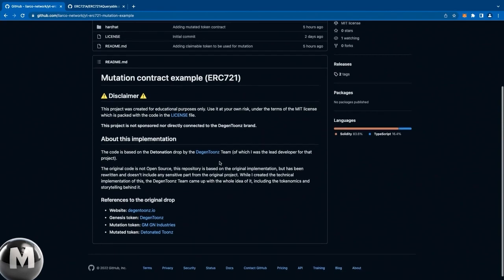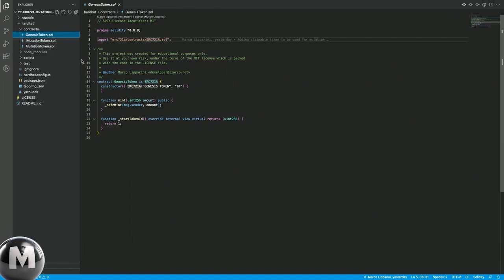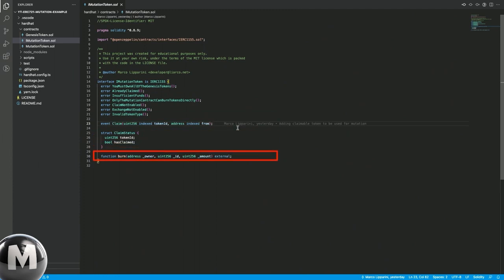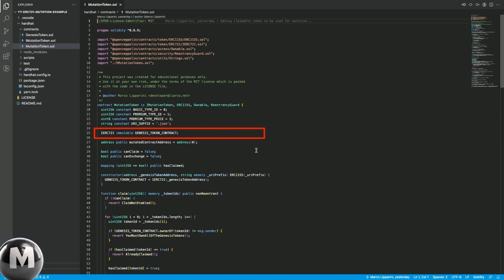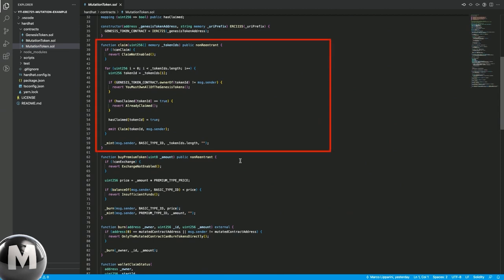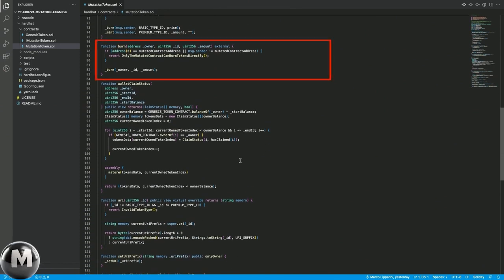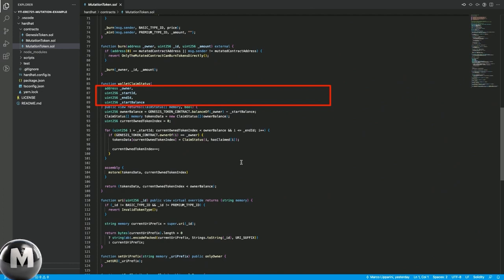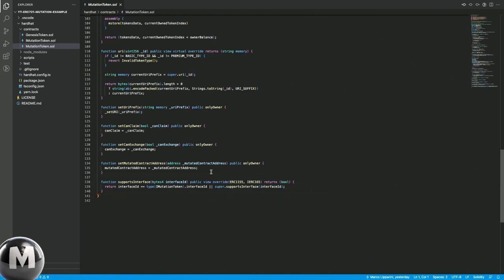Creating Mutated NFTs | Mutated Tokens ERC721a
A mutation drop starts with a token that holders can use in order to mutate their genesis tokens. Let's take a look at a Solidity contract for that! Project repository